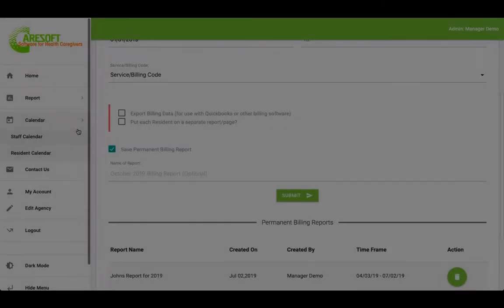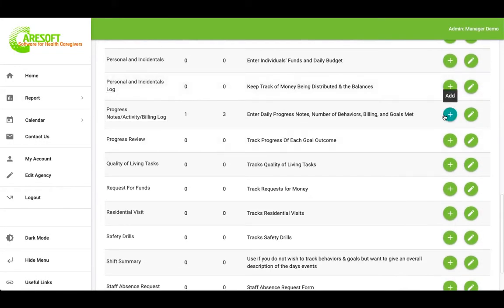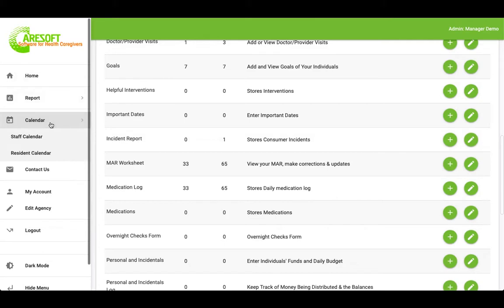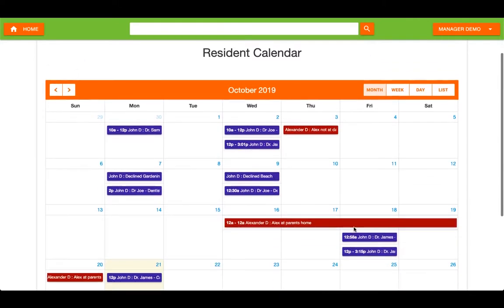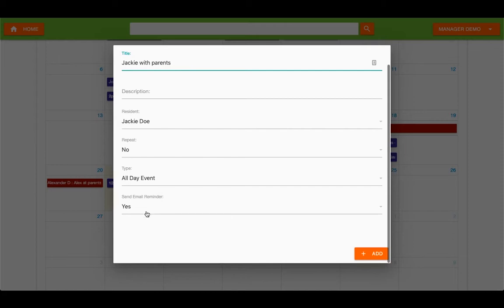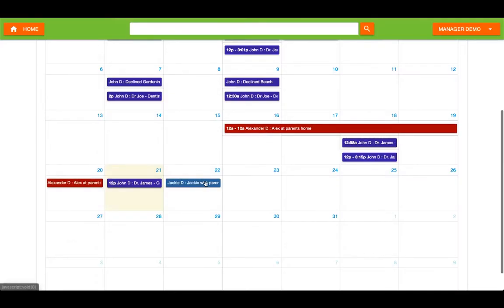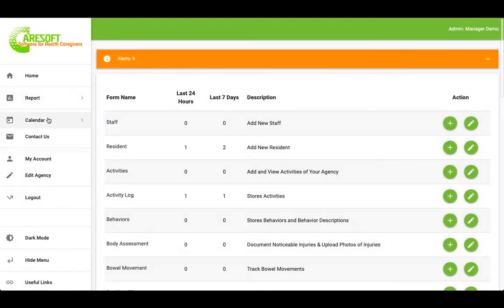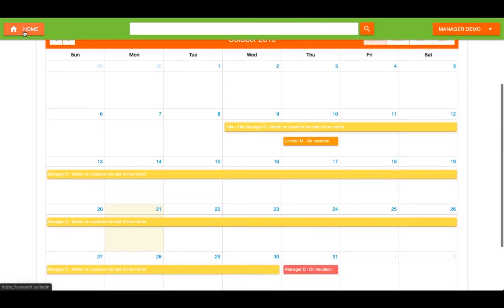CareSoft Training - Calendar Module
This video covers the CareSoft staff and client calendar